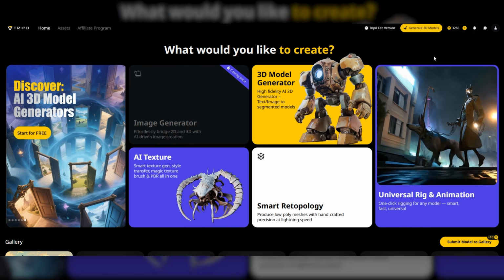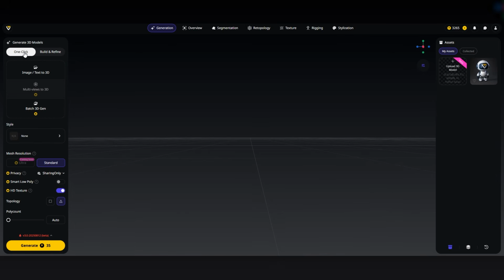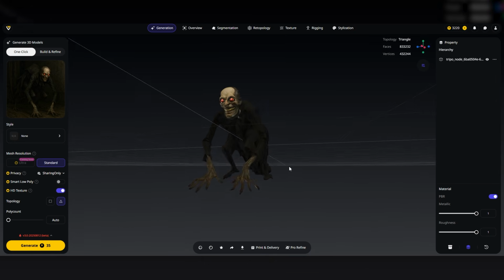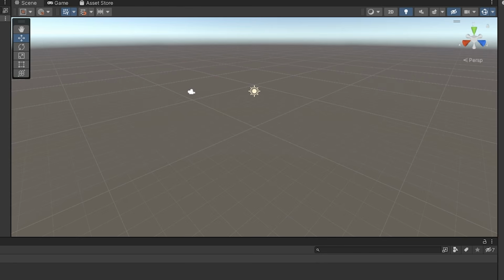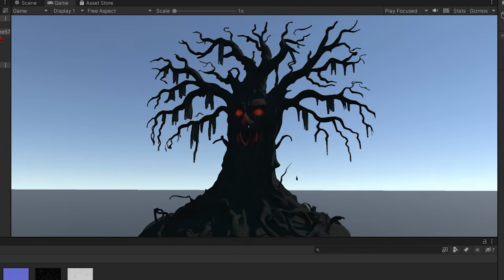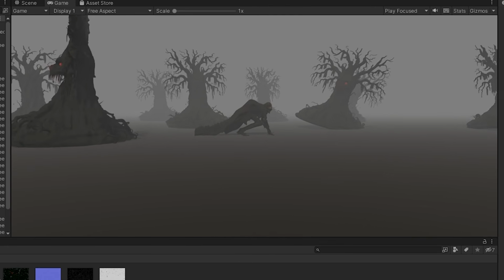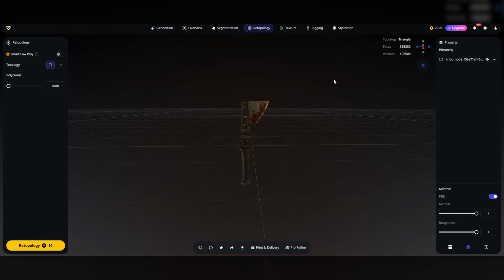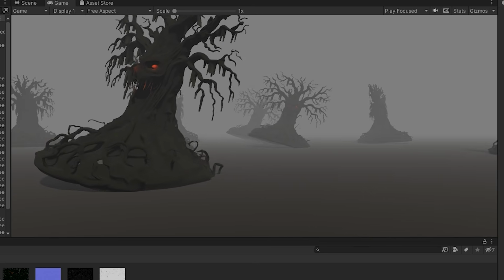Making a Horror Game in 1 Hour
and get your .fun domain for 99 cents